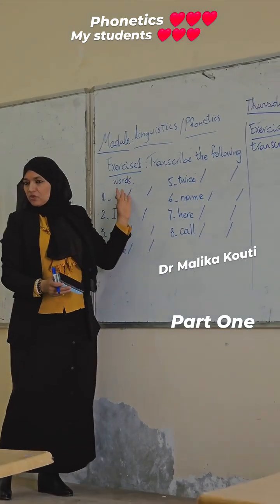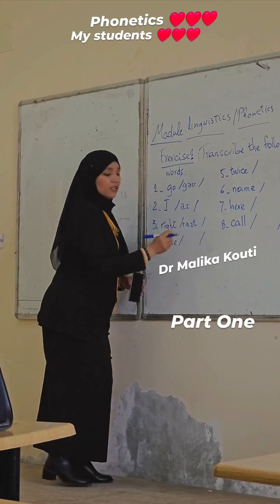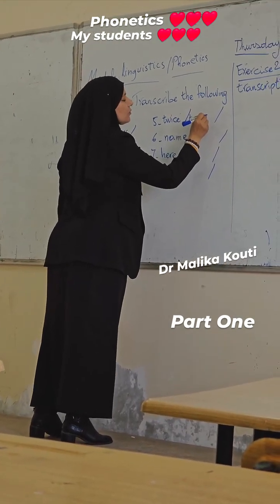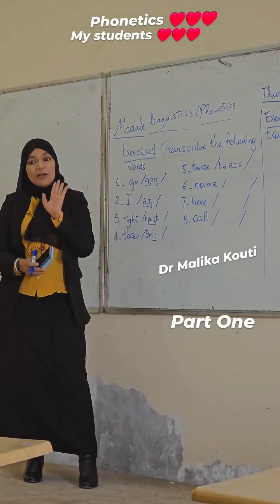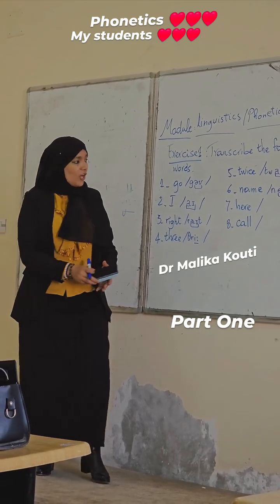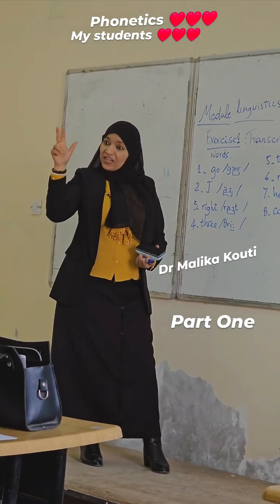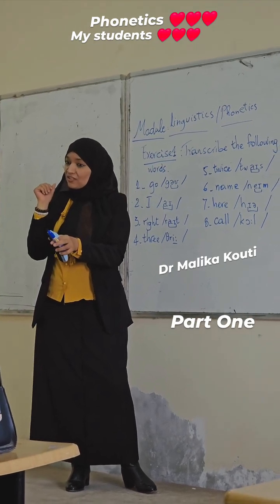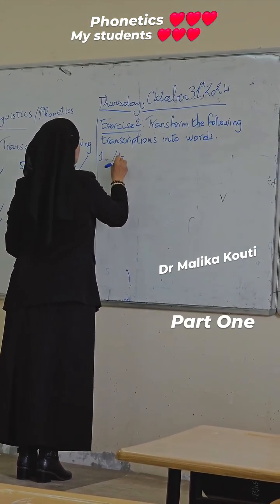Transcribe the words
English Phonetics for university students
University of Ghardaia